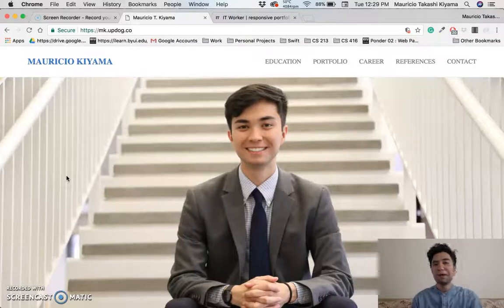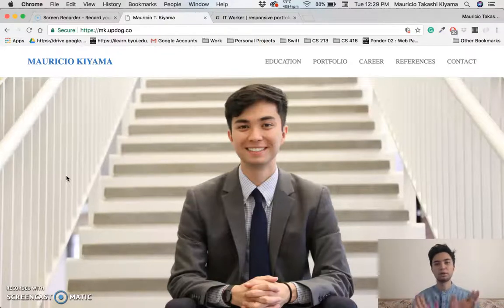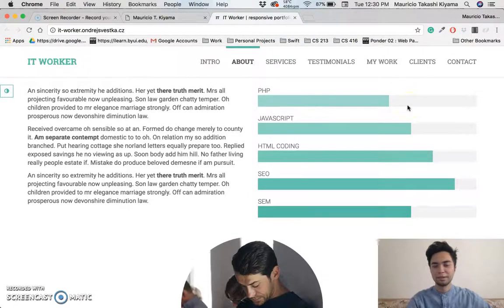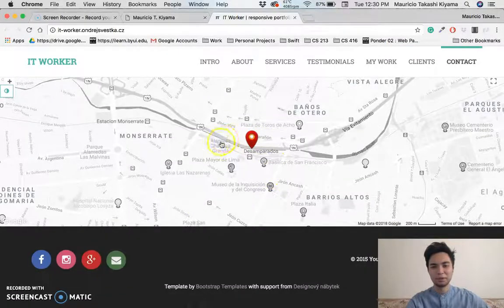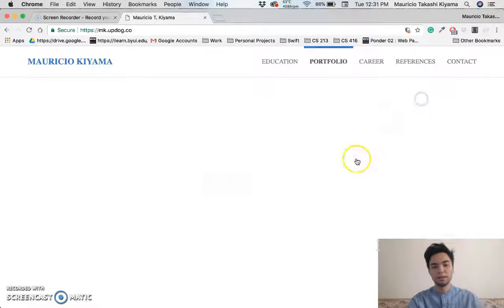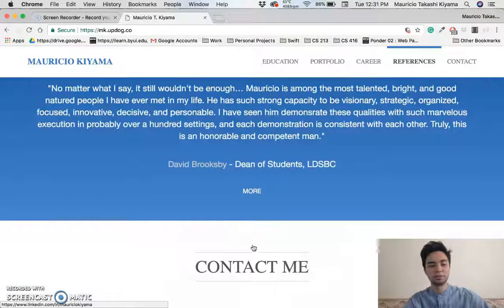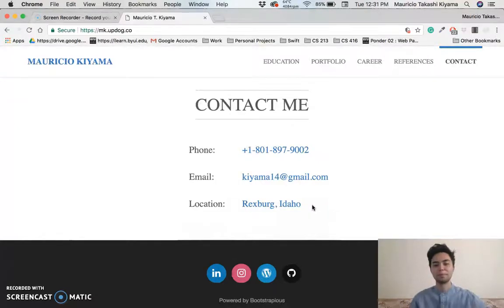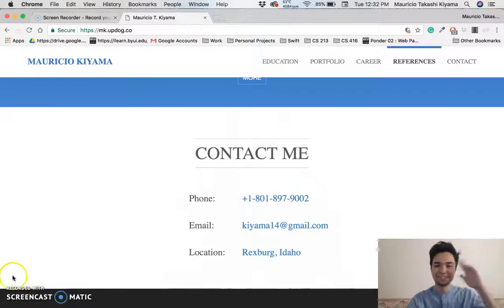Website Portfolio in HTML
Showing the website I coded in HTML, CSS, and Javascript. Thank you for all the support!